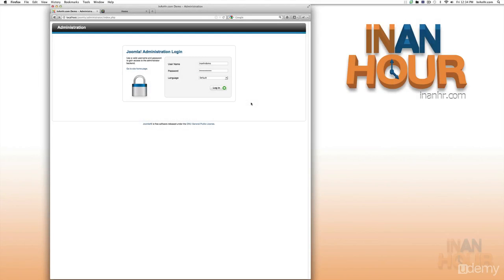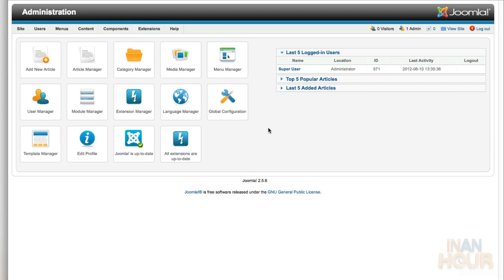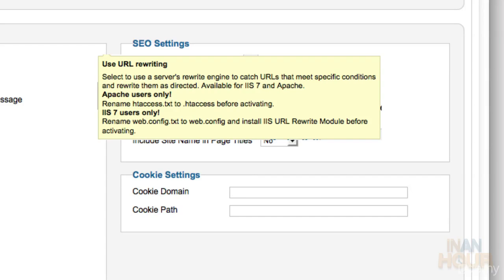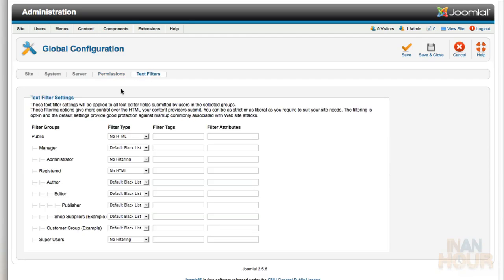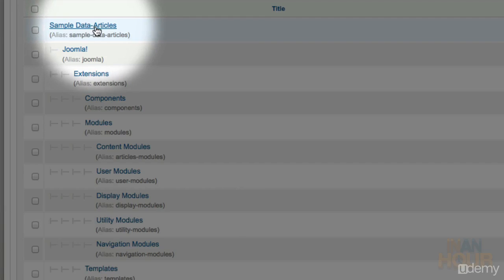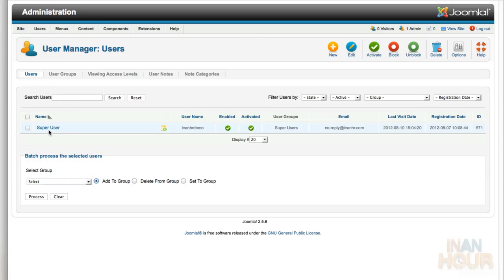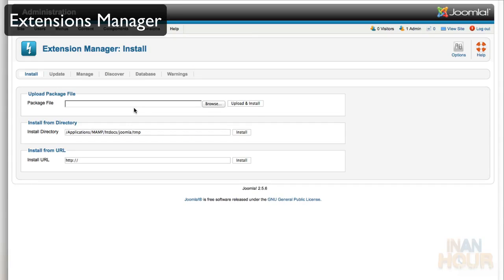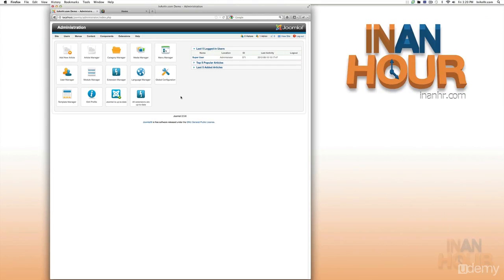Learn How To Build A Corporate Website Using Joomla 2 Looking at the demo and Administrator side